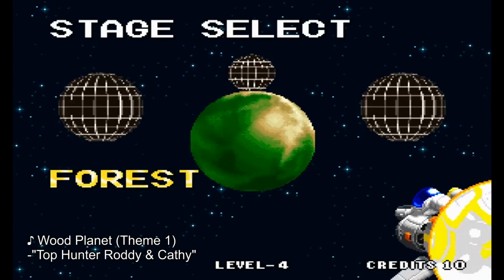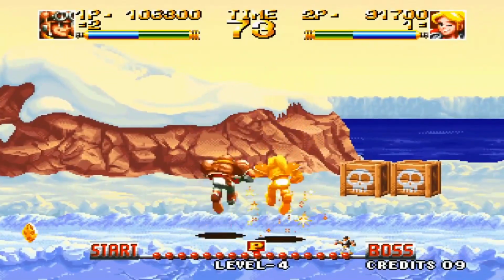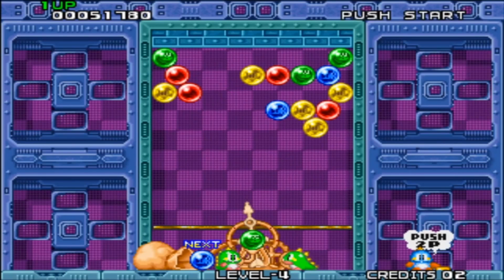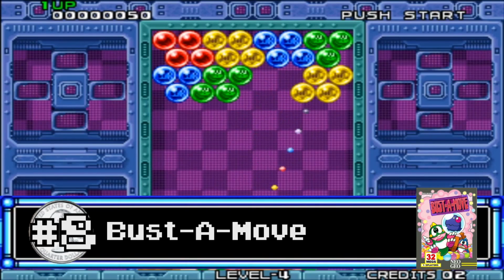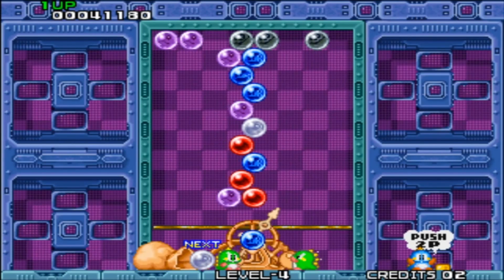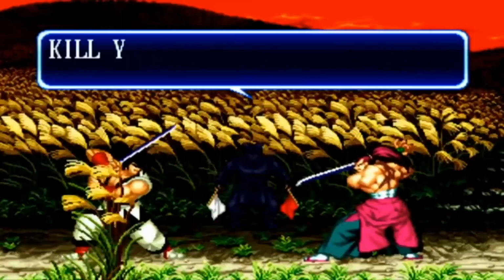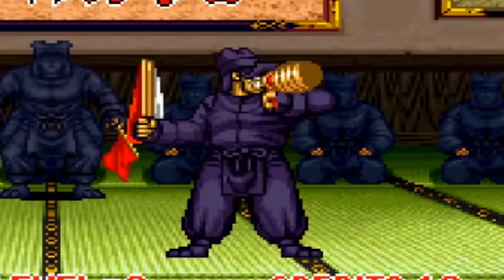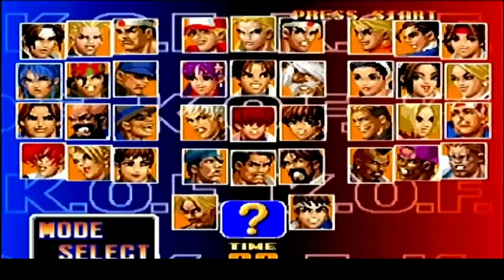Top Ten Neo Geo Games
The Neo Geo was an arcade staple since the 90's and responsible for some of the most well known franchises in gaming.  Nowadays, SNK is mounting a comeback into video games after ABANDONING pachinko, so I figure I'd lay down a history lesson about what made SNK great and hope for the best from The King Of FIghers XIV.
In other words, ten awesome games from the Neo Geo platform.